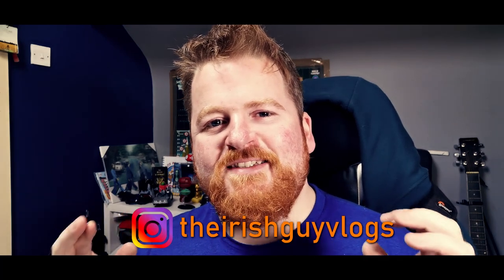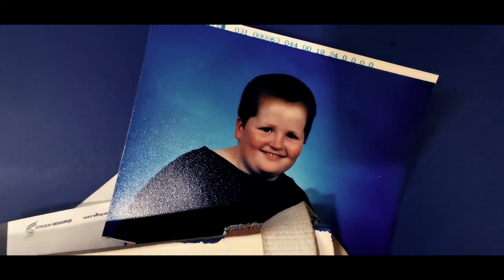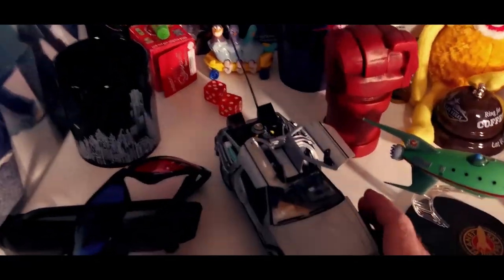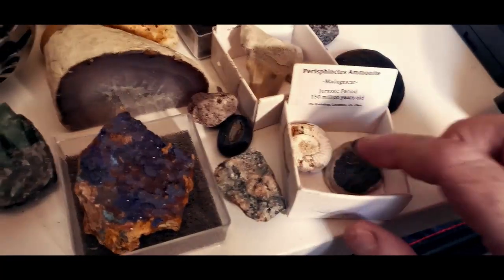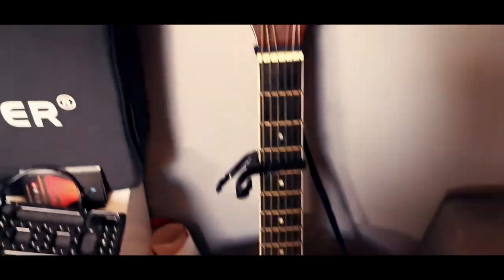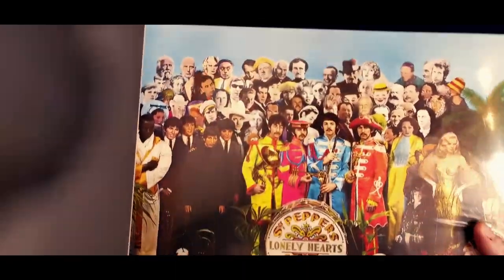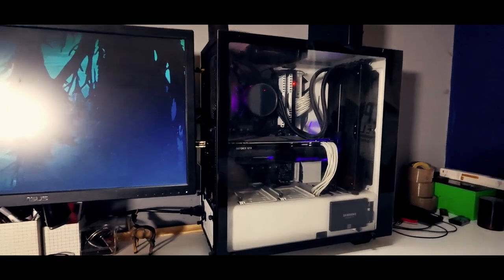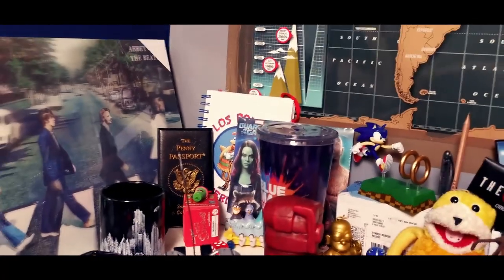A quick tour of my room - The Irish Guy Vlogs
I've been meaning to make this video for a while but kept on putting it on the long finger. But I finally did it and spruced up my vlogging room in the process. I brought in almost everything I own and hold some bit dear to me. There' a lot of influential things, things I have great memories from and things that make up tiny little parts of me. I hope it gives you a better idea of what I'm into and hopefully it gives you a broader idea of me in general. Thanks a lot for watching. I'm back next Friday with another video! See you all then! :D

David

Music & Clips:
Pluck it Up by Dan Henig
Wrong by Dan Henig
Epic Journey by Jung Logos
Lights go down by Dan Henig